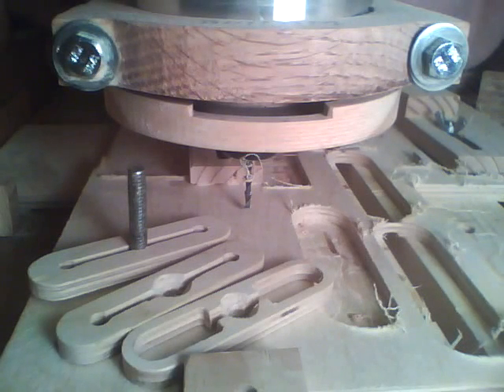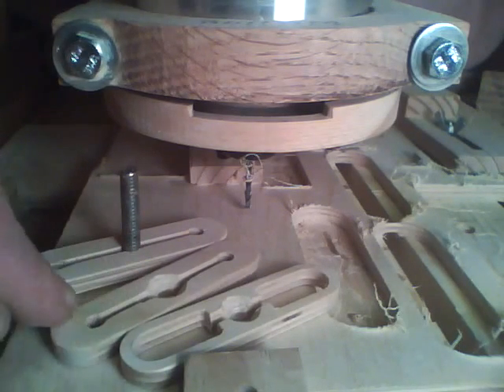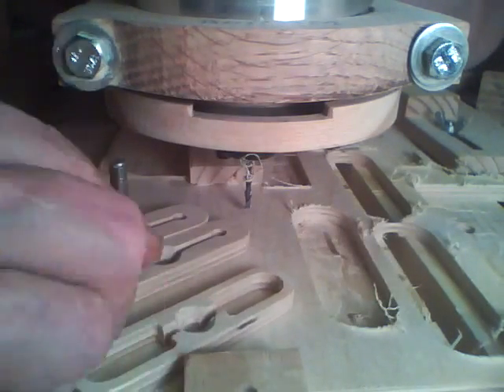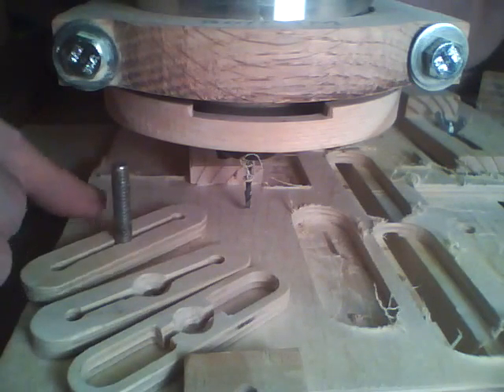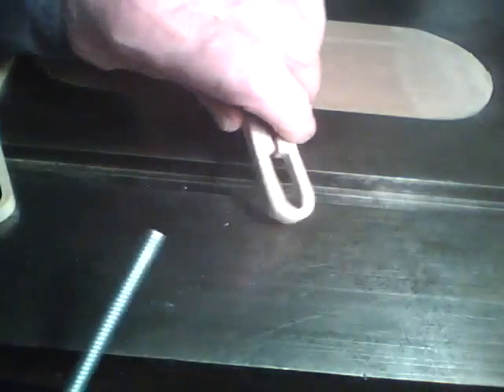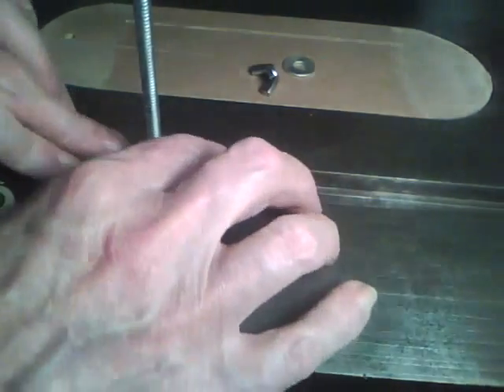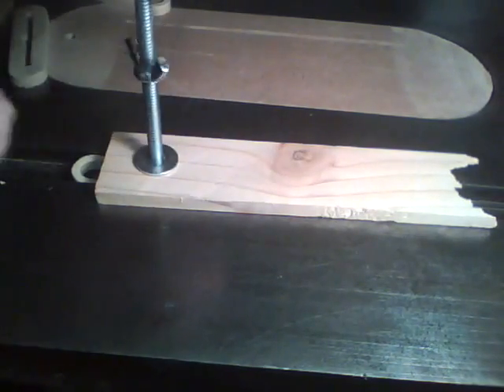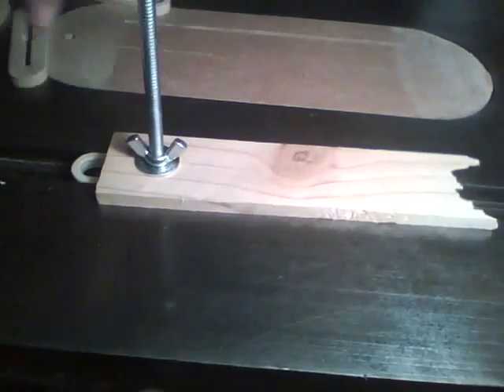Make Miter Slot Clamps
Here, I make Miter Slot Clamps for the table saw or router table on my CNC machine.
Gcode is in the first two comments.